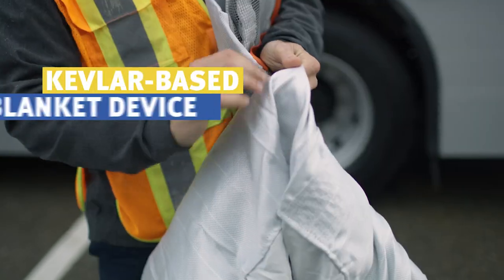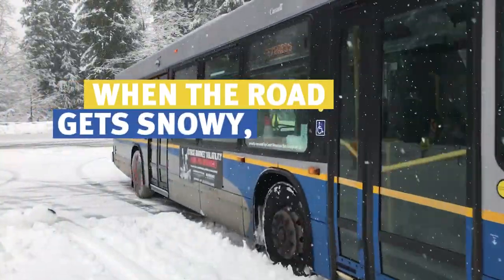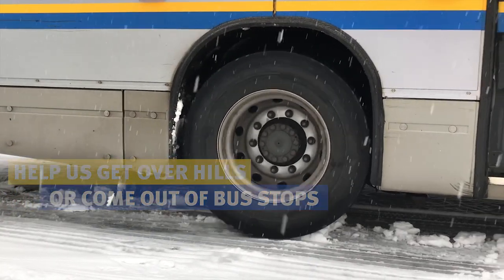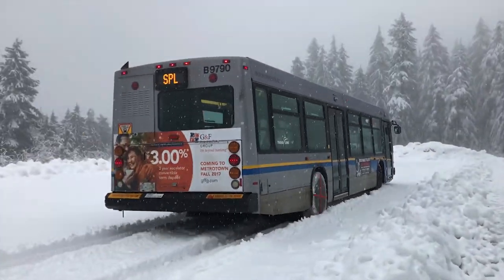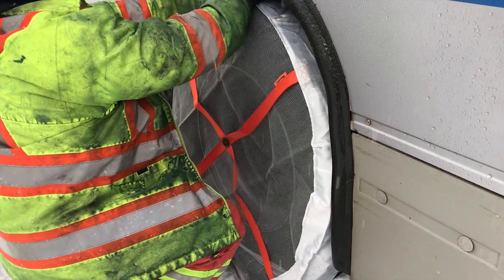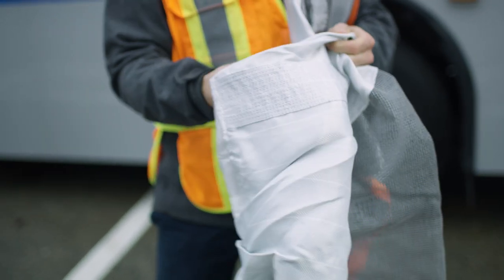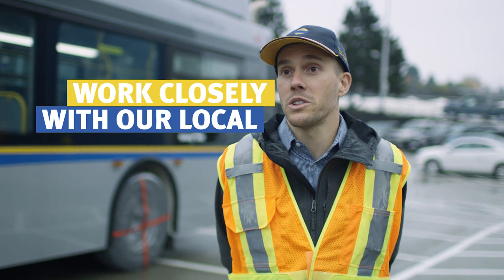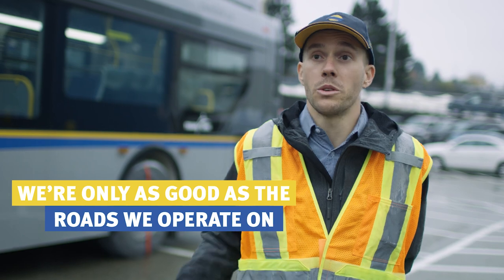Winter Readiness: Tire Socks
When winter conditions are severe, we'll be deploying "tire socks" on select bus routes to ensure transit stays as reliable as possible when winter weather hits. Learn more about what we do to prepare for wintry weather